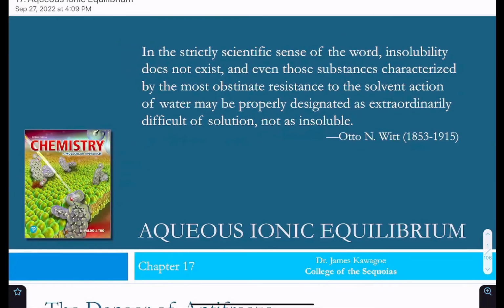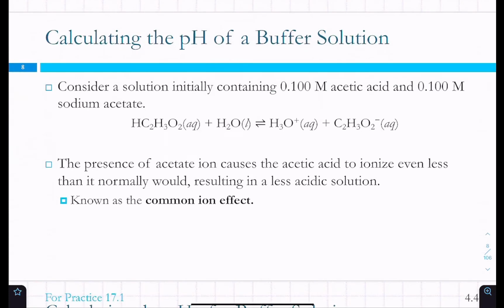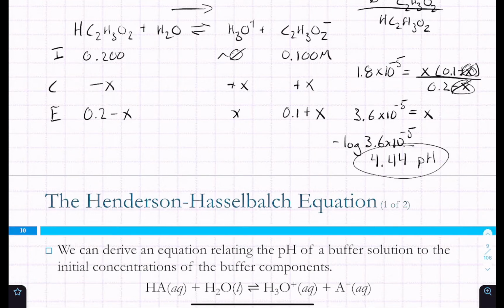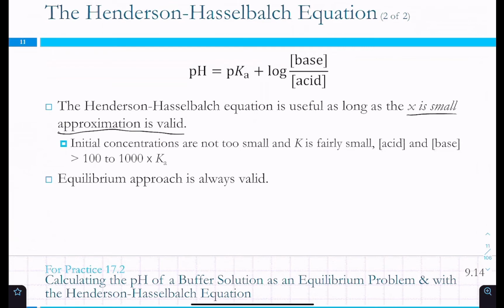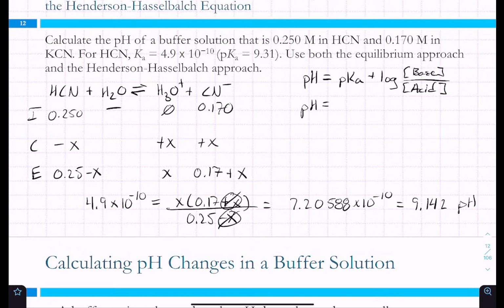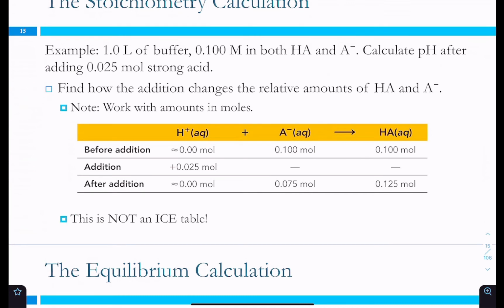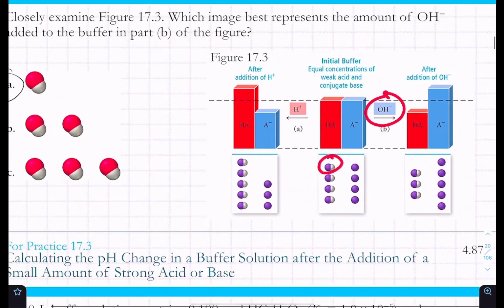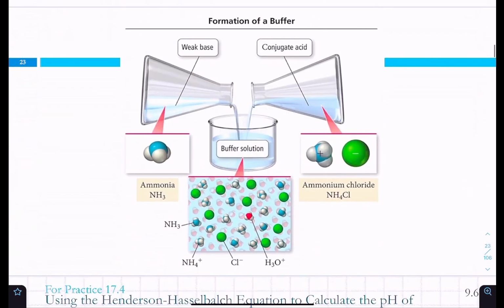22FA Chem 2 || Ch 17 Pt 1